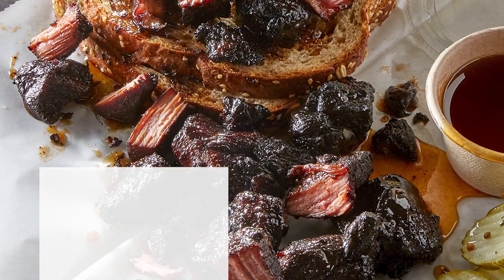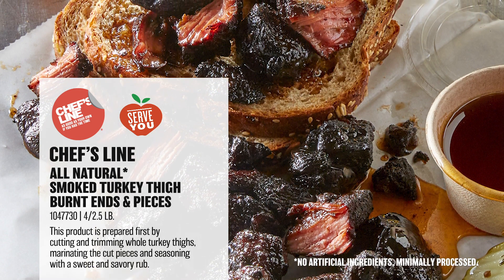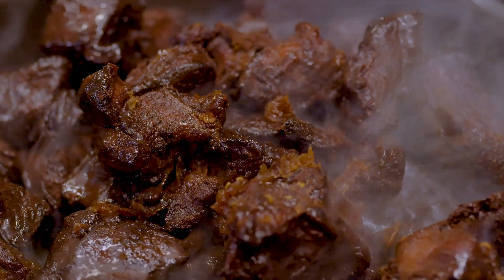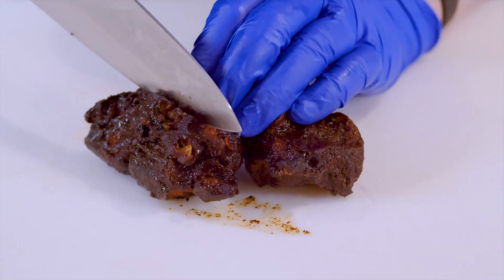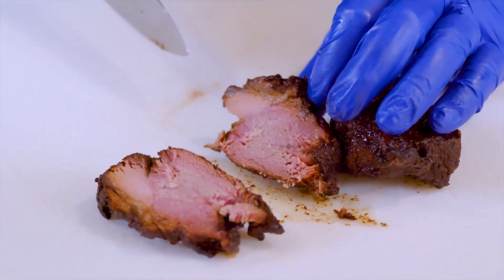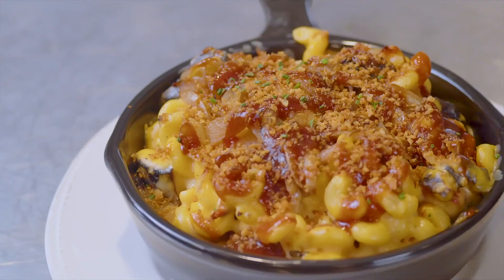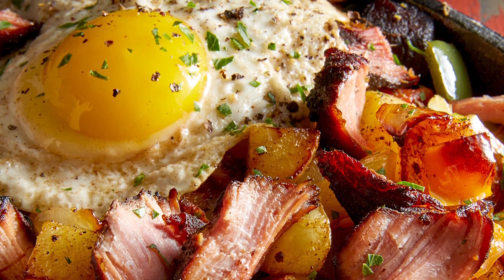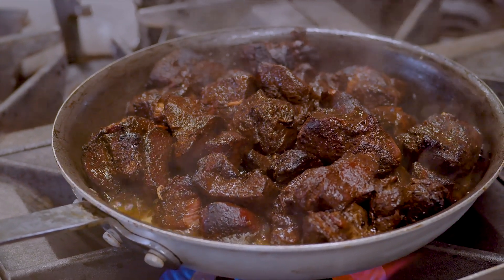Spring '24 Scoop: CHEF’S LINE® All Natural Smoked Turkey Thigh Burnt Ends & Pieces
How could this incredible flavor be (drum roll, please!) turkey? Get your hands on our Chef’s Line® All Natural* Smoked Turkey Thigh Burnt Ends & Pieces – the innovation your menu’s been craving. Traditional burnt ends are made with beef, but for this latest innovation – a result of our always-on ideation process for Scoop™ – we used turkey thighs. (We’ve been developing this product for two years!)

We hand-cut each piece, marinated them, and added a sweet and savory rub with flavors of black pepper, salt, brown sugar and soy sauce. A quick sear locks in the color and flavor, followed by two hours of smoking over hickory wood, and finished with a sous vide cook. The result? Tender, juicy morsels bursting with smoky, caramelized bliss. This product is crafted with care and will be craved by customers.